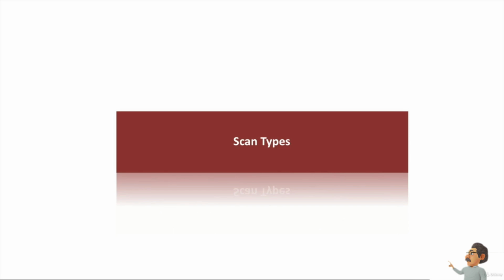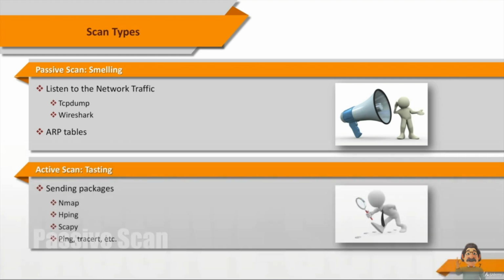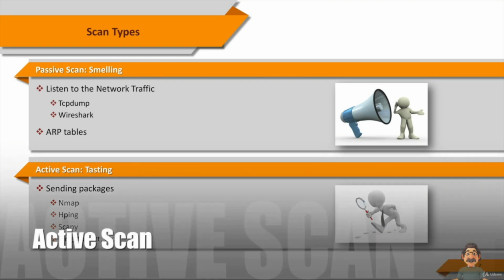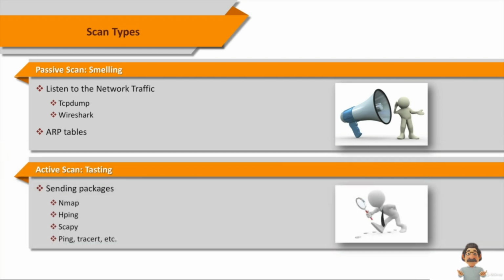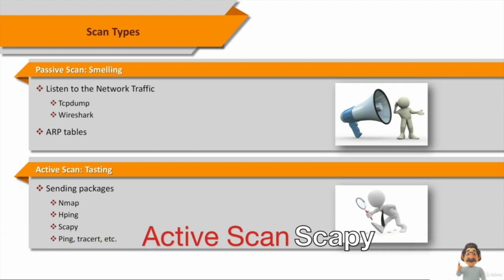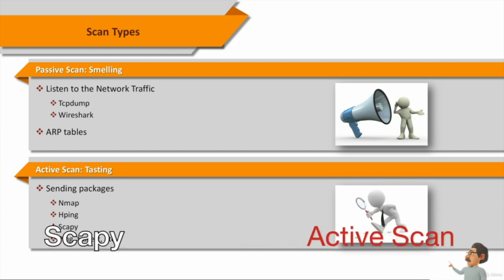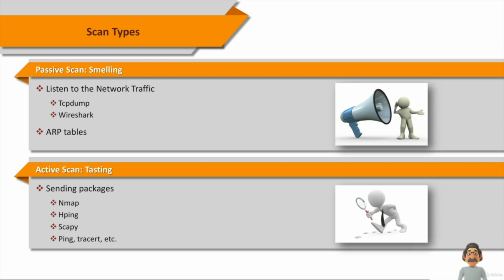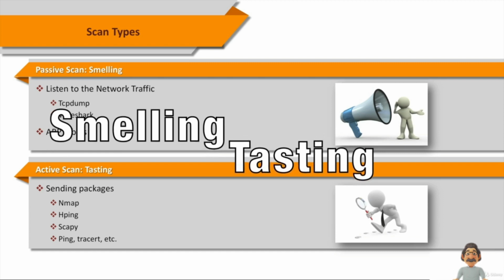Scan Types Definitions Active Scan & Passive Scan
Scan Types in Ethical Hacking